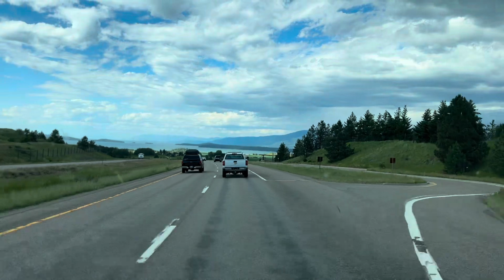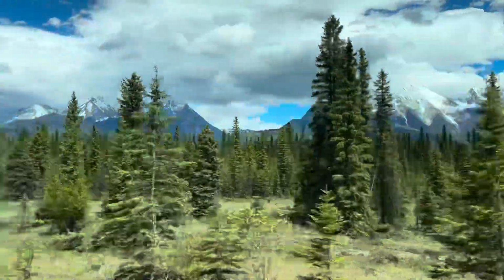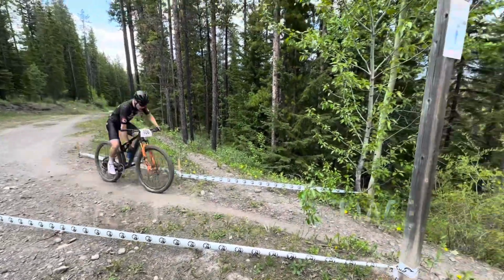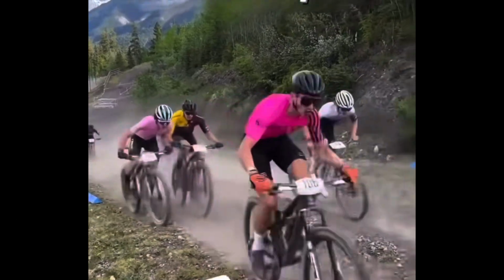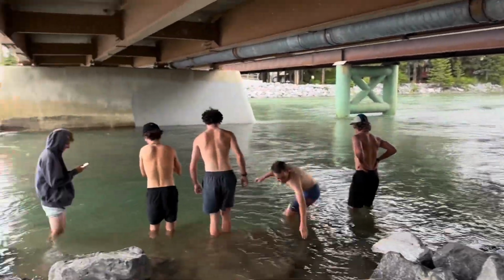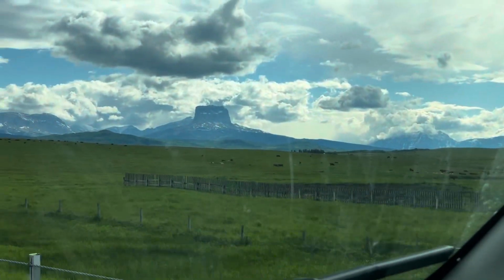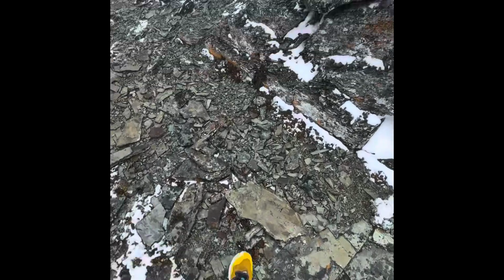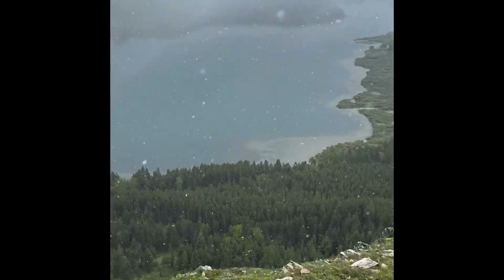Vlog 75: Canmore Canada Cup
This is a good one! Epic racing, riding, camping and views in the Canadian Rockies! Plus lots of adventures, shenanigans and some mountain climbing🤟